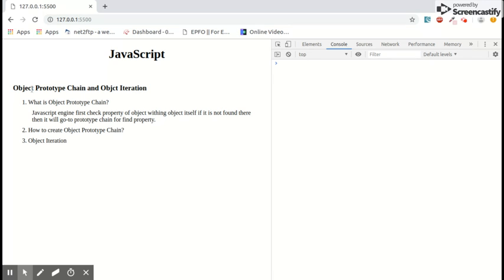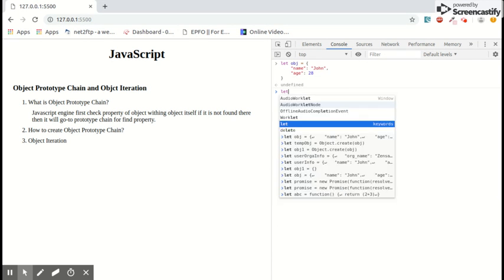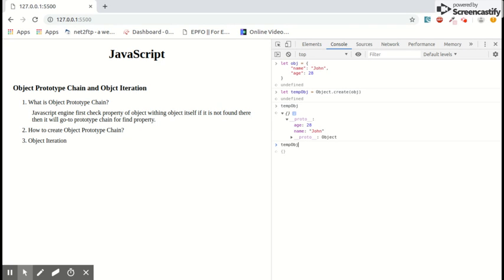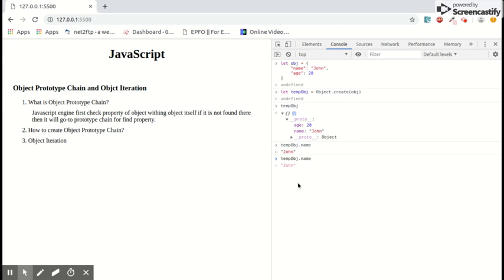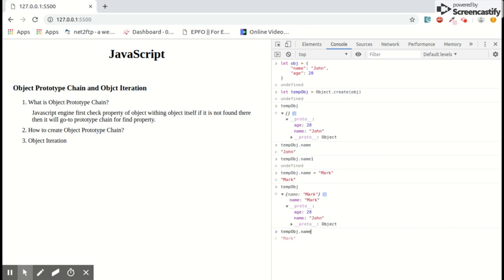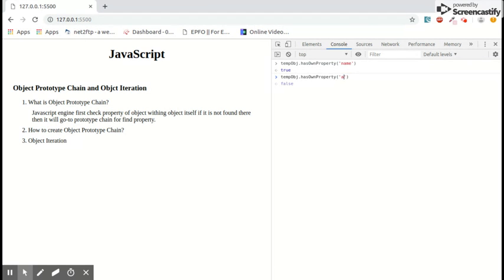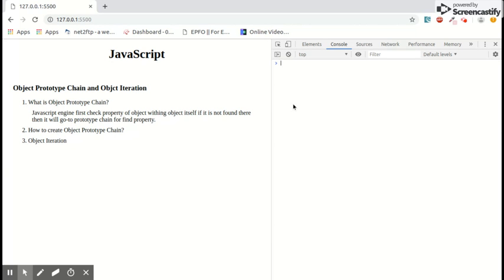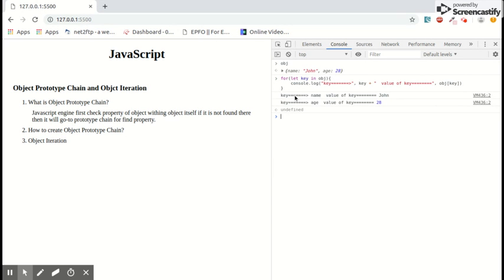Javascript object prototype chain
1) What is object prototype chain?
2) How to create object prototype chain?
3) Object iteration